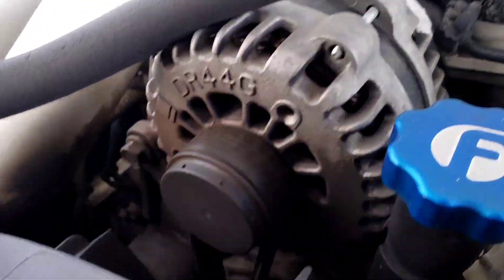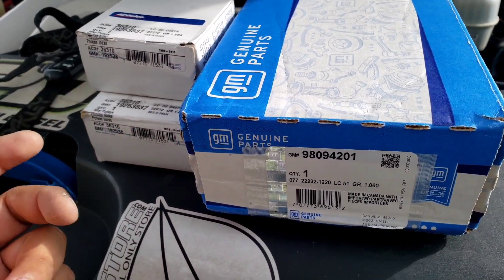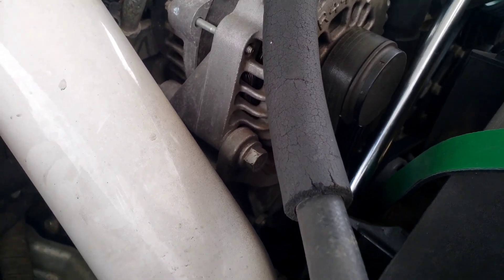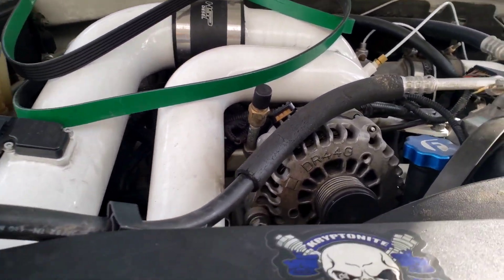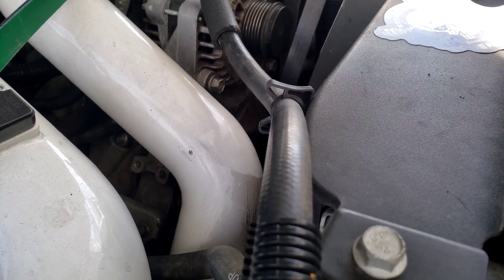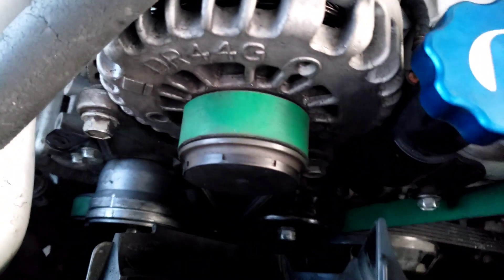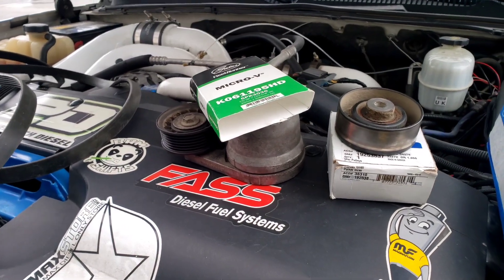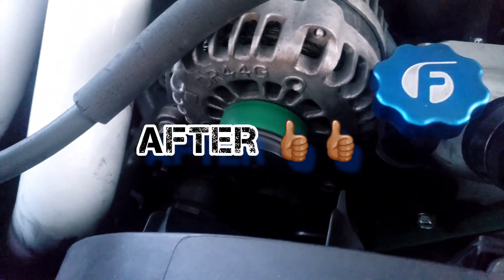LBZ pulley, tensioner and belt change!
BUY!!!
pulleys (need 2 of these)

serpentine belt tool